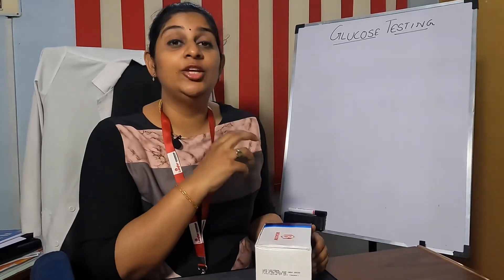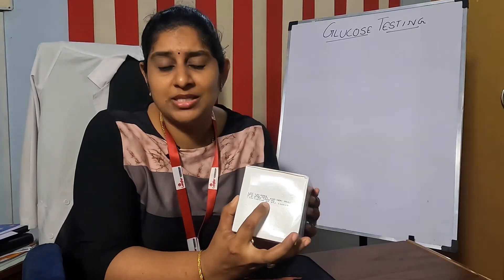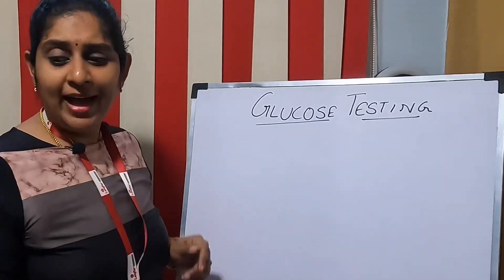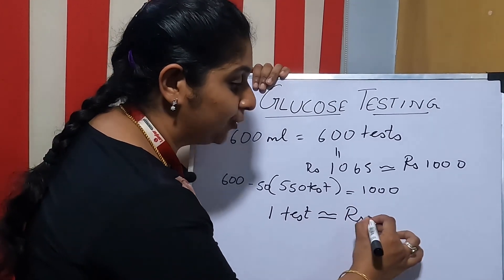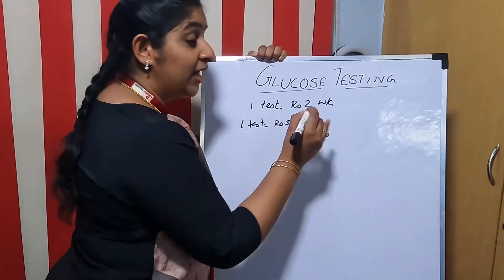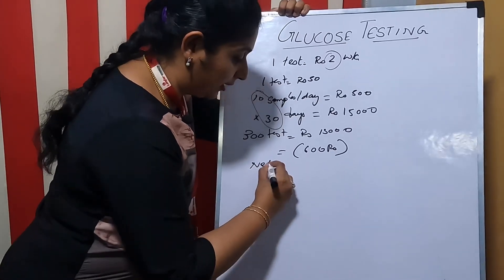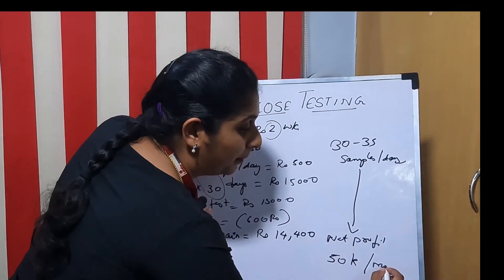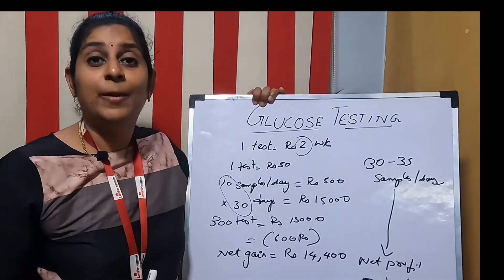Lab Business | 50k Profit !!!!!!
Earning 50 k from glucose samples is a must know trick and this video shows you the working cost of each glucose sample and how to achieve profits at your lab .
We can guide you through our consultancy to establish and upgrade your lab -